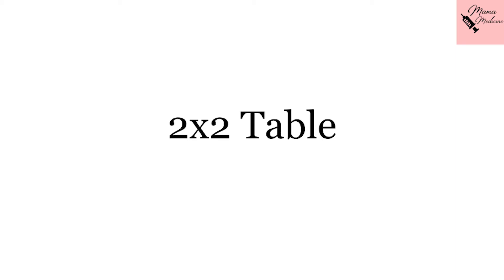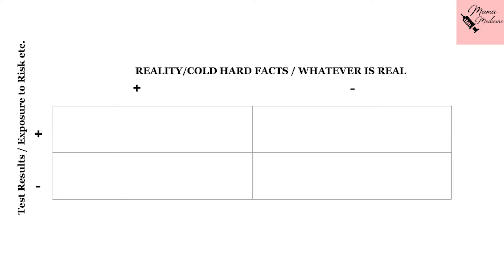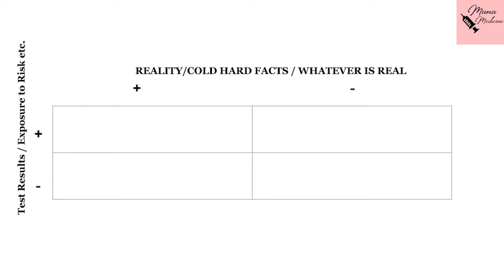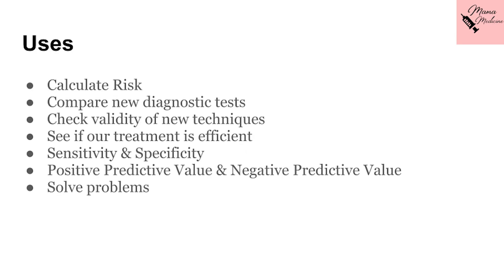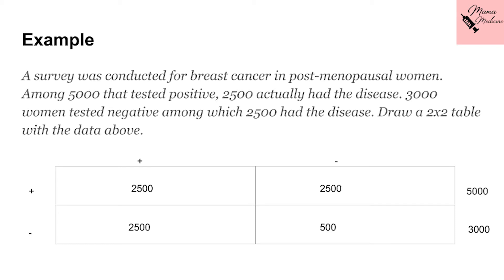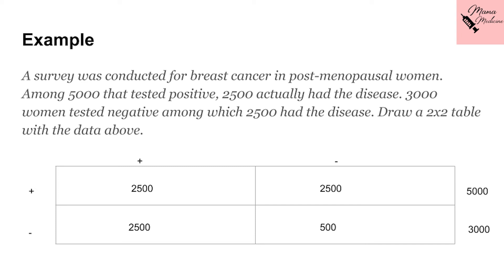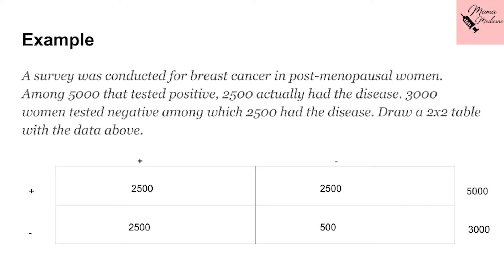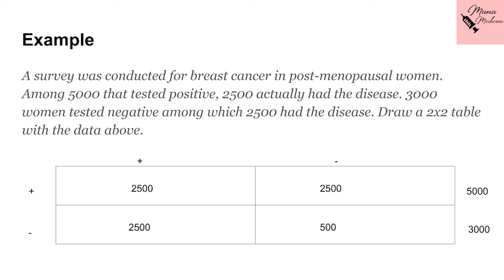How to Draw a 2x2 Table - Step by Step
2x2 table is an essential step to solving complex epidemiological problems. I suggest sketching one whenever breaking down a board question. Here is an easy and foolproof method to make one quickly!